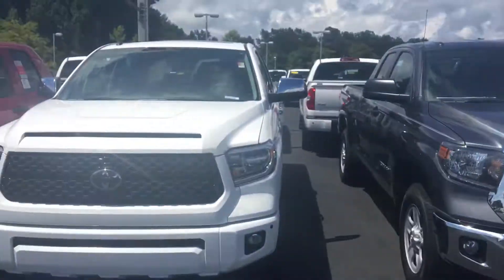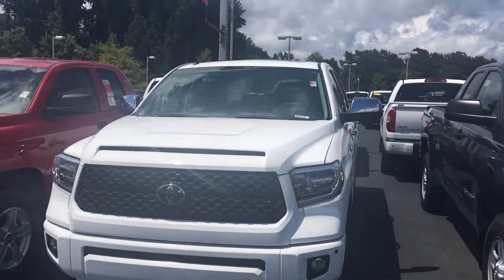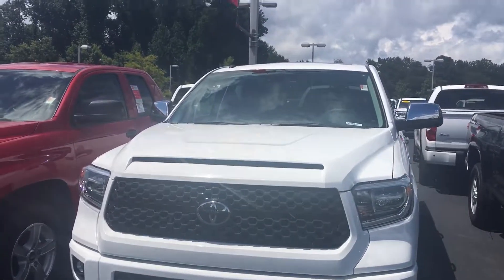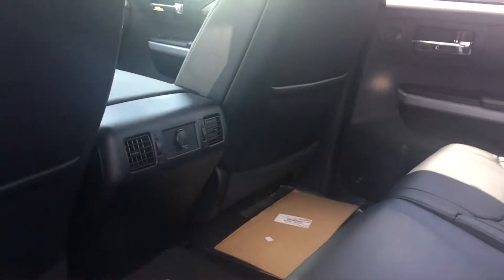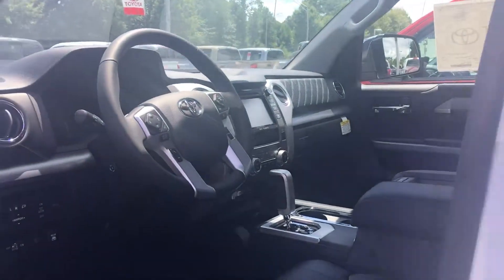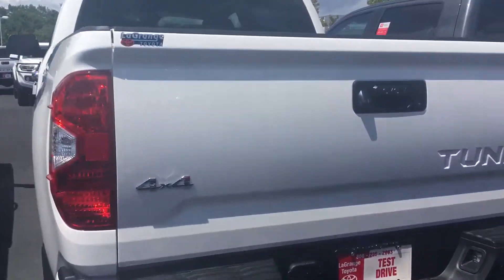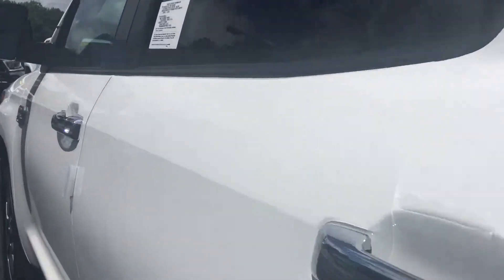Review 2019 tundra for Mark by Greg